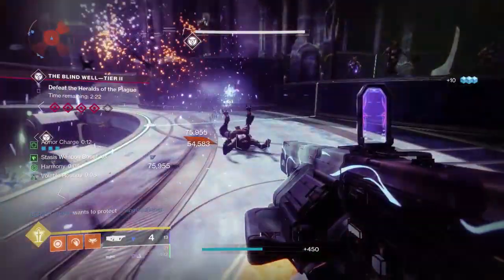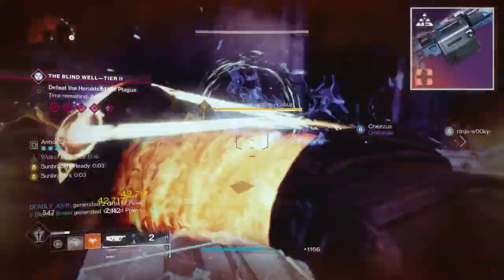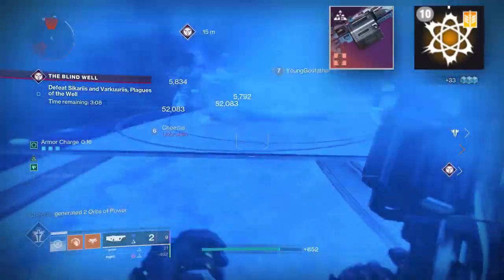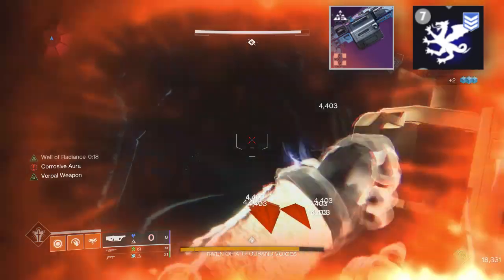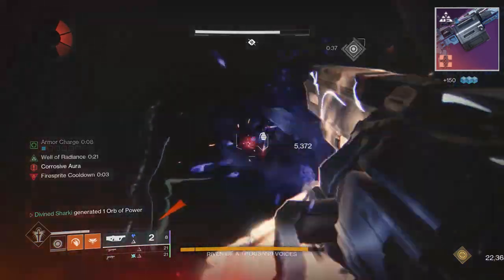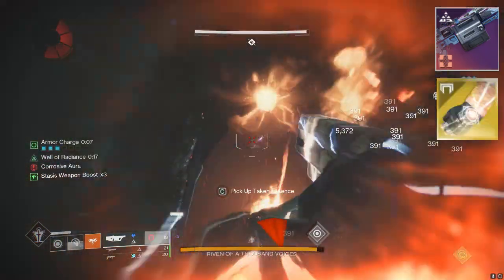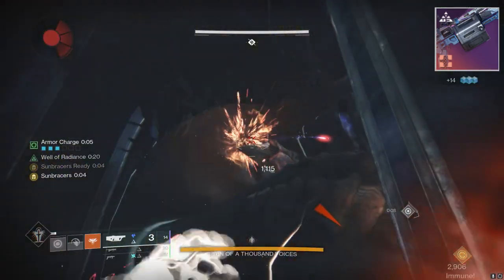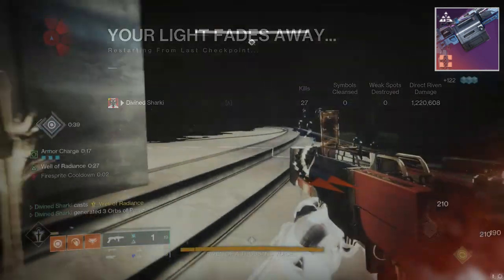The Real Purpose Of This Weapon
Have any of you guys used this gun?

destiny 2, god roll, stasis wave frame, dimensional hypotrochoid, best riven weapon, riven vs waveframes